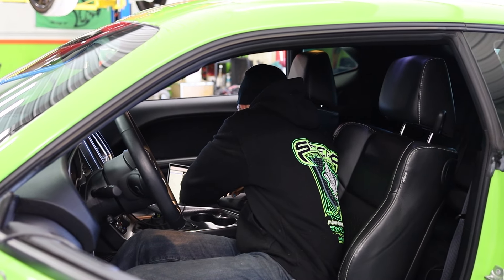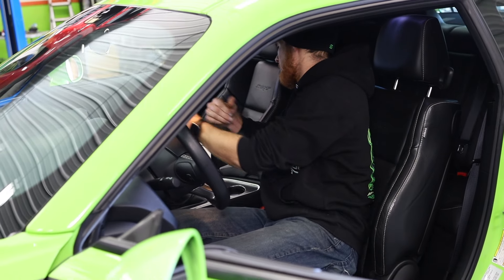Testing the New Custom Supercharger Billet Lid for Dodge Challenger Hellcat & Demon at Satera Tuning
Testing our new custom Supercharger Billet Lid for the Dodge Challenger Hellcat and Demon at Satera Tuning. This lid is designed to boost the supercharger whine, power, and torque. Check it out!